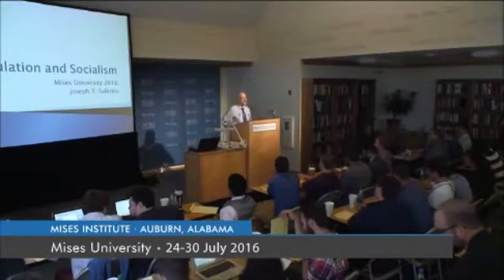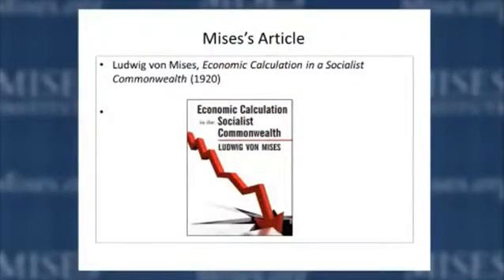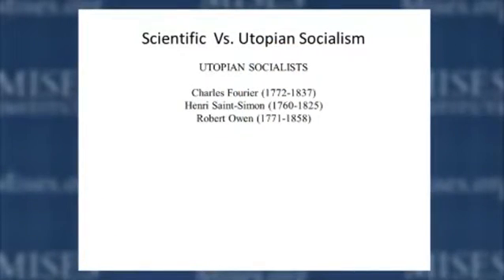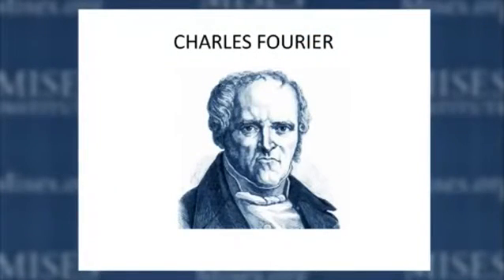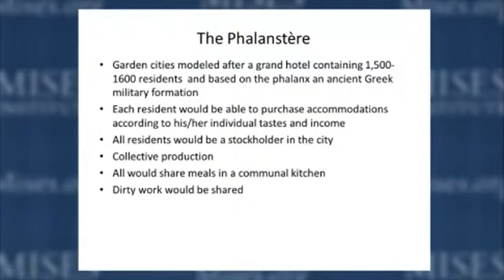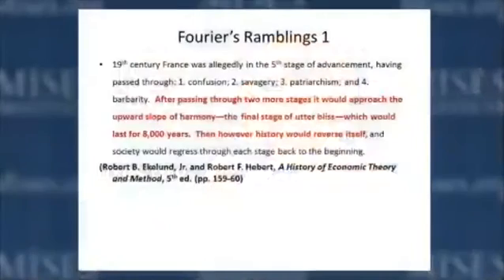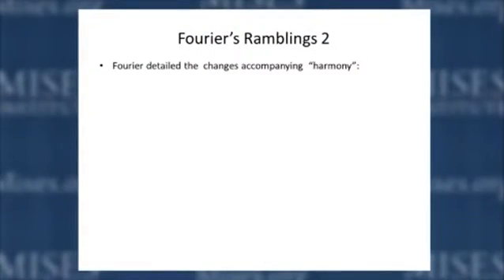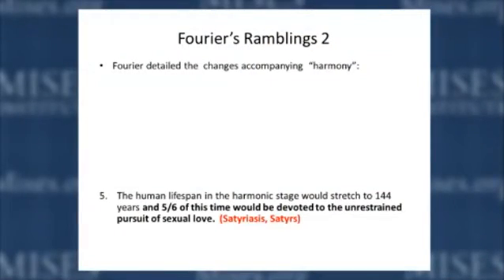economic calculation socialist commonwealth 1of4